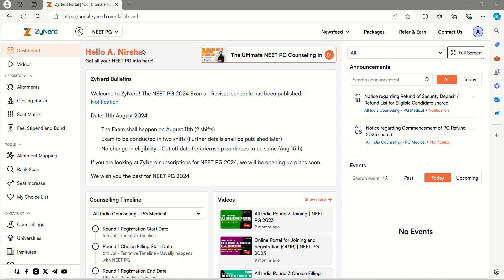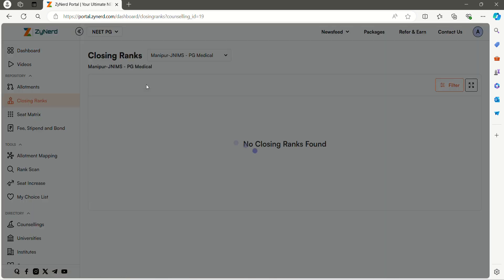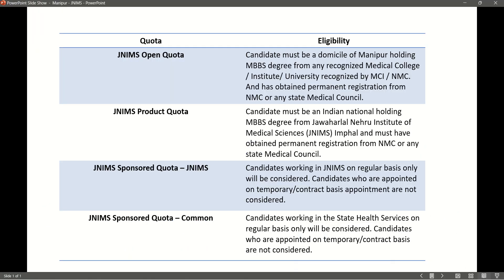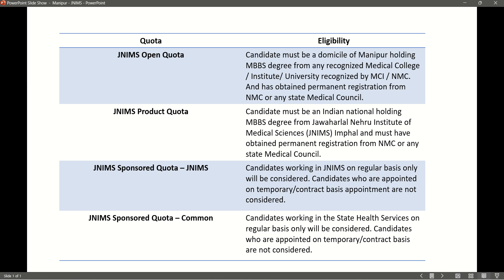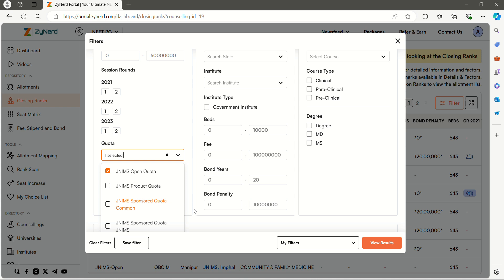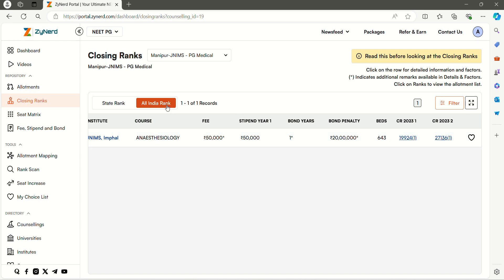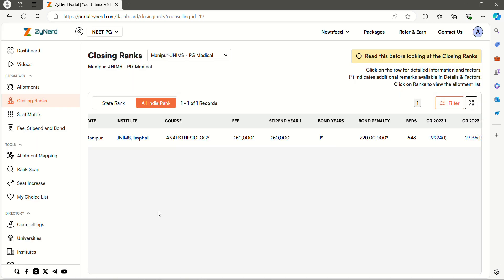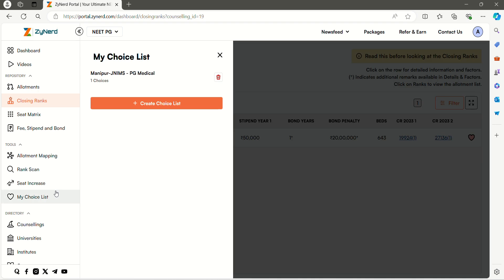Manipur JNIMS Closing Ranks | NEET PG 2024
ZyNerd's NEET PG 2024 - Manipur JNIMS Telegram Group

ZyNerd is India's Smartest Counseling Guidance Portal for NEET aspirants

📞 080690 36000